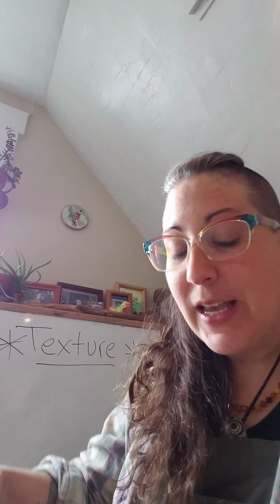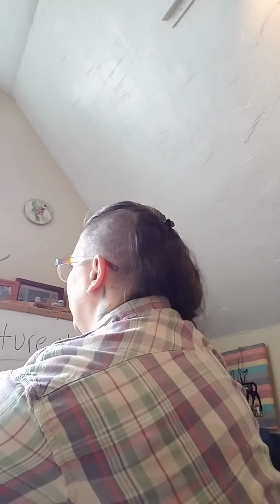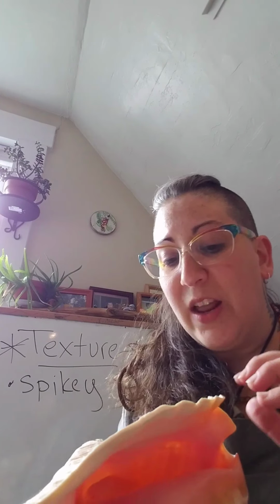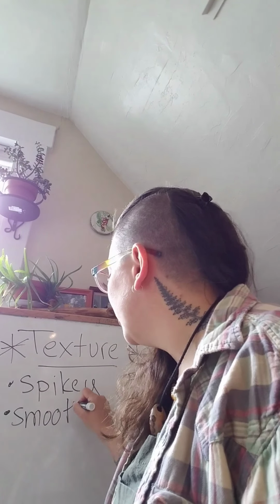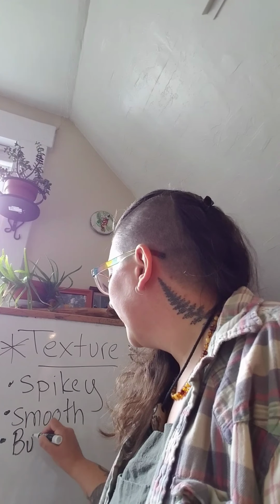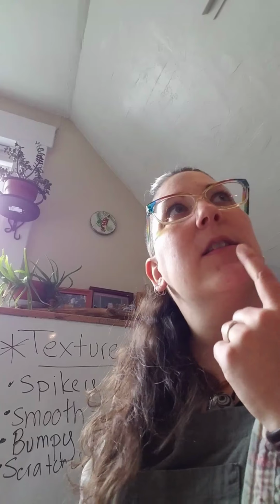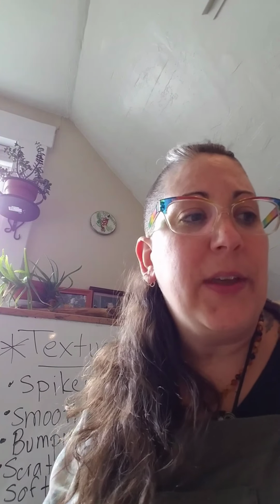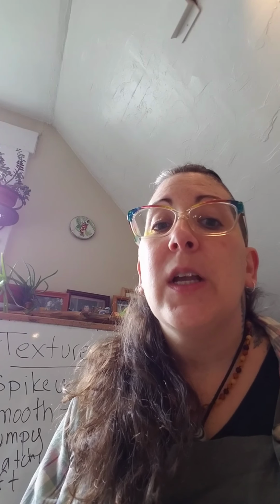Texture lesson video #1